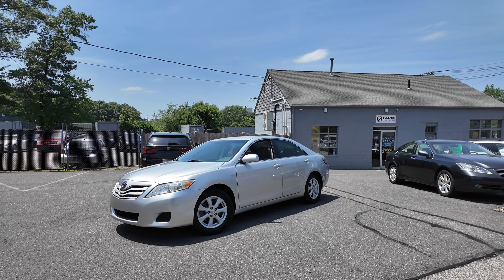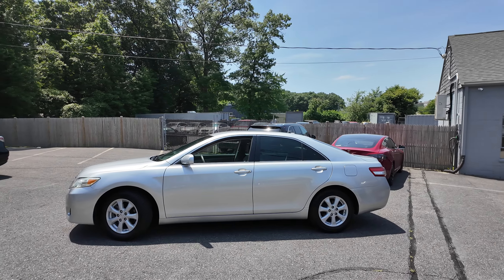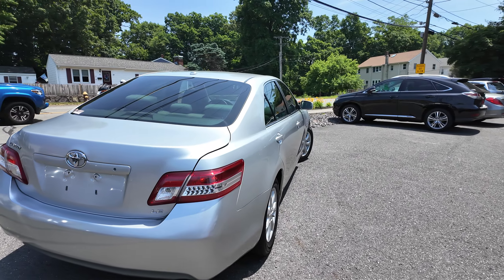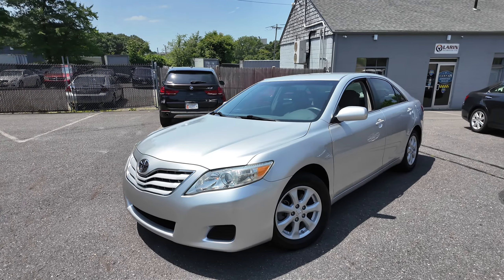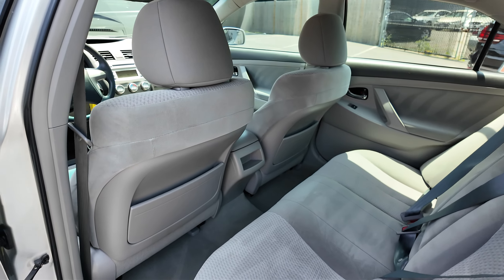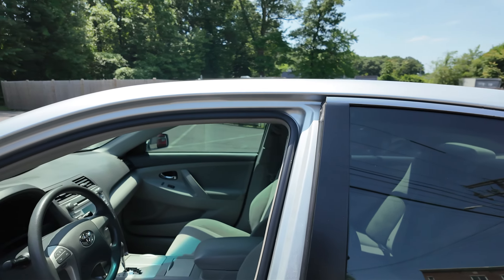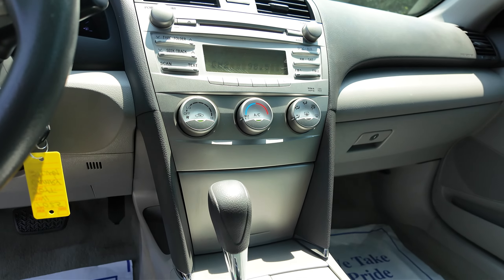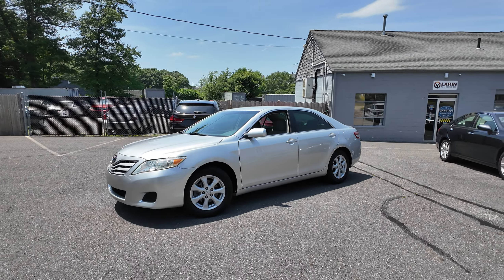2011 Toyota Camry LE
2011 Toyota Camry LE Walkaround